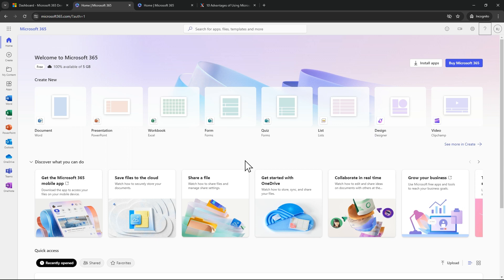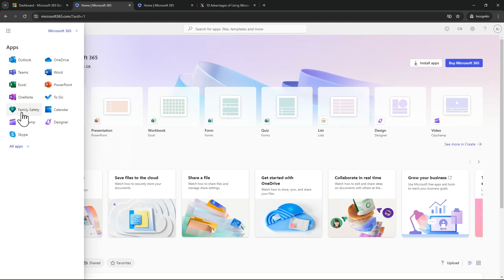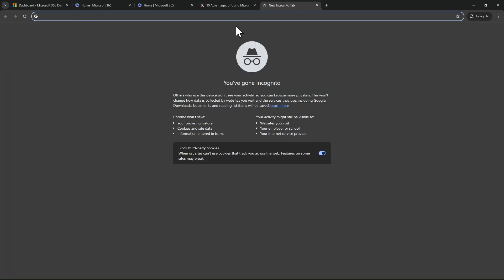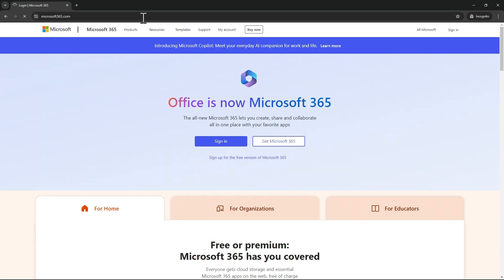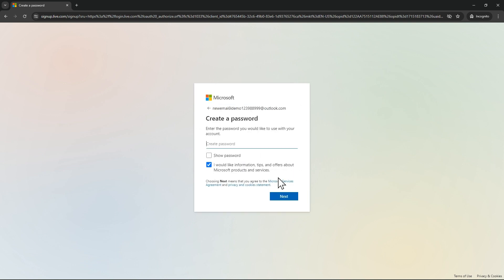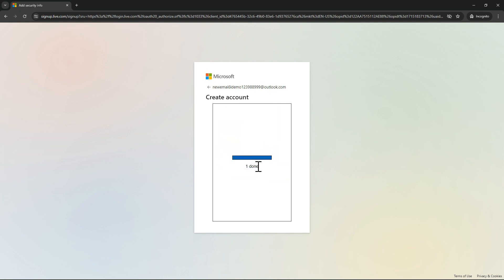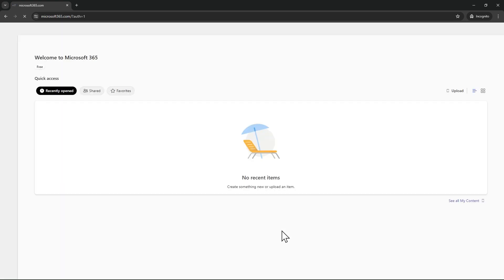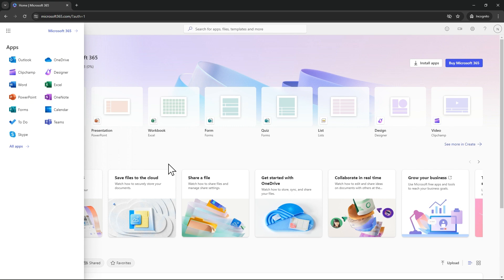How To Access Microsoft365 Free Apps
About the Video:
In this video, I am explaining how to Create Outlook Account and Access Microsoft 365 Free Apps Like Outlook, Word, Excel, Power Point and Others.